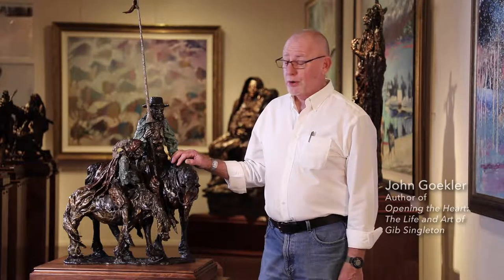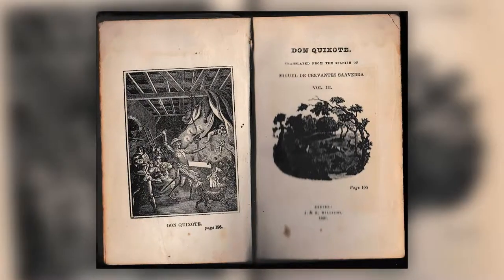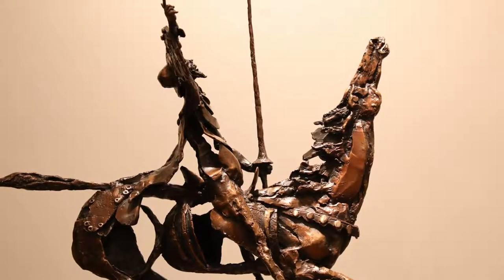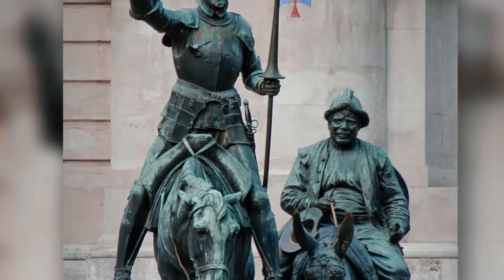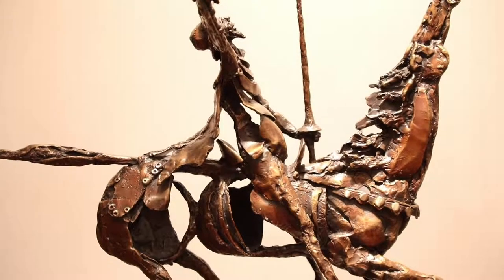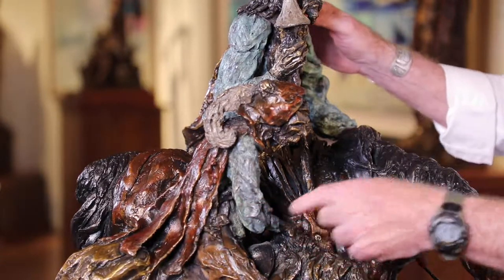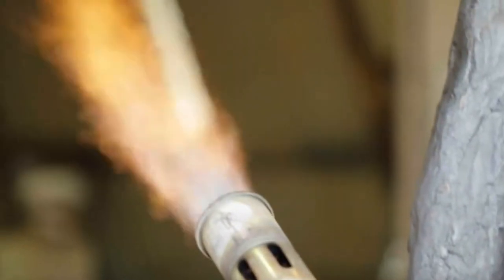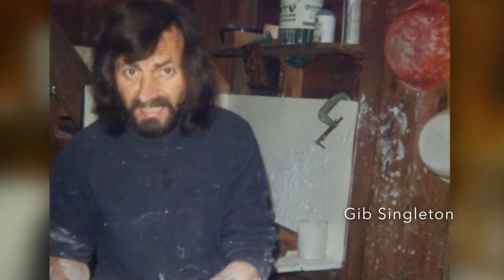DON QUIXOTE by Gib Singleton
Gib Singleton had a real affinity for Don Quixote. It's because Don Quixote was a knight-errant and so was Gib. They were both out tilting windmills - Gib trying to make a living as an artist and Don Quixote out there trying to bring peace and justice to the world. Gib hoped his art would touch people's hearts and open them and that would allow us to live in a different world.